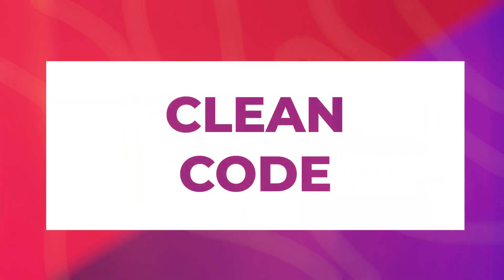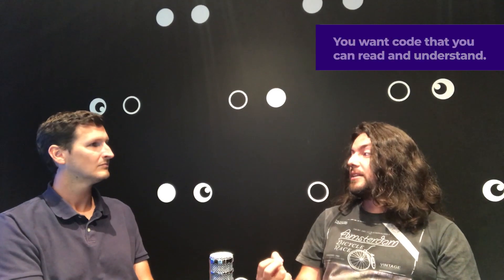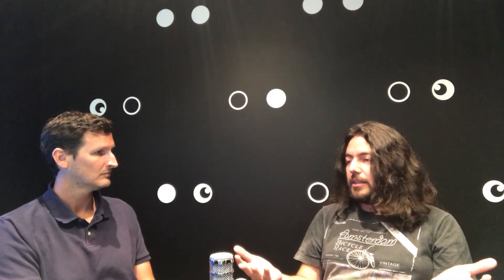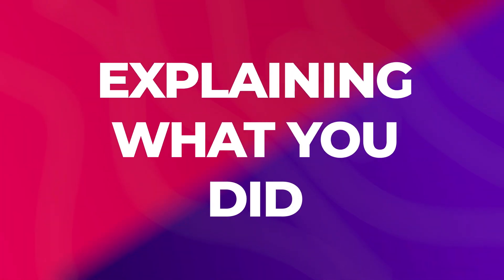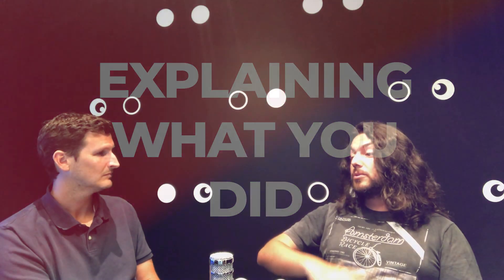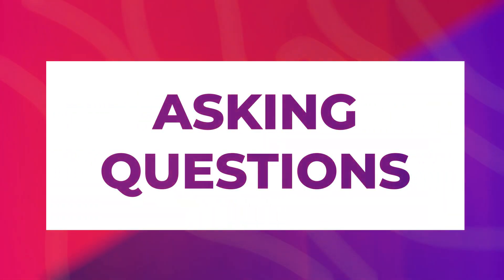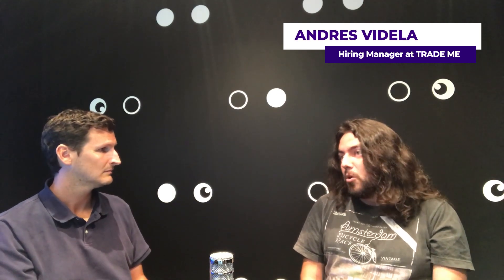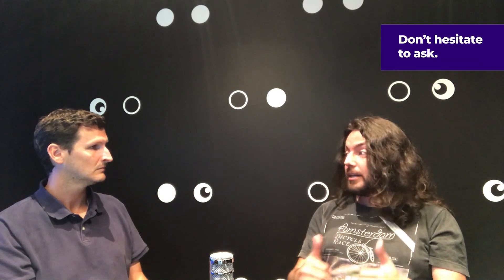How to ace a job interview? Technical Test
In this video, we discussed how to approach and ace technical test and job interviews.

Job Interviews arent easy.

How to ace a job interview is even more challenging.

When it comes to a technical test is even more complex as software solutions can be done in many different ways.

Get some tips on how to do it and what is expected from the other side.

Stock footage: Videvo